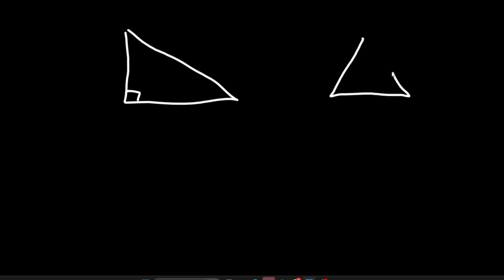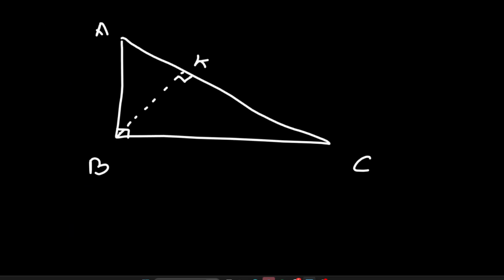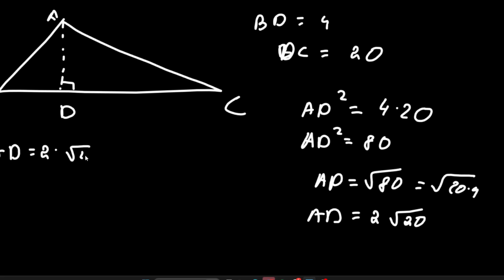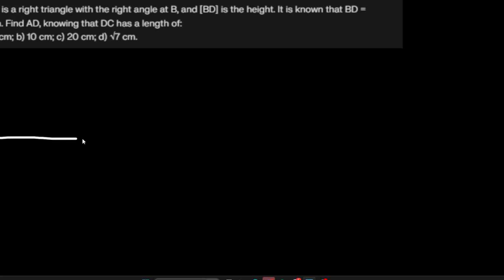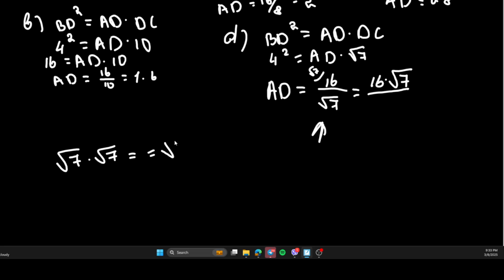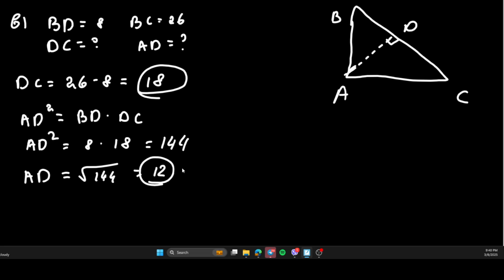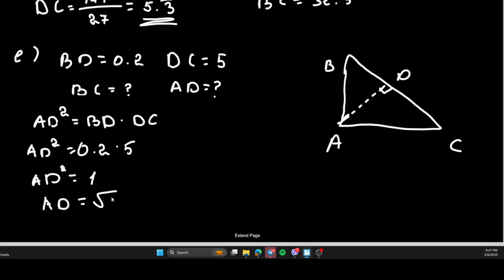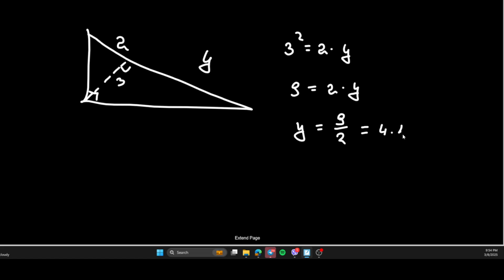Geometry: Hight Theory